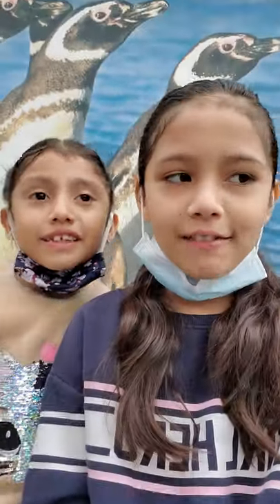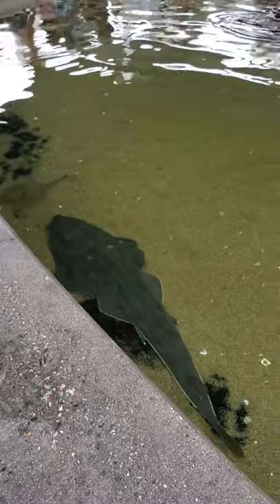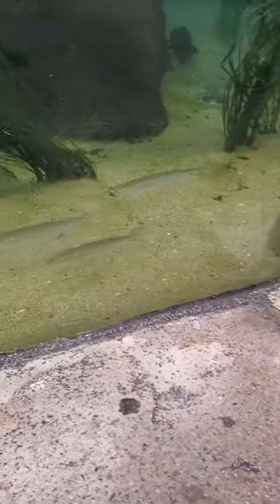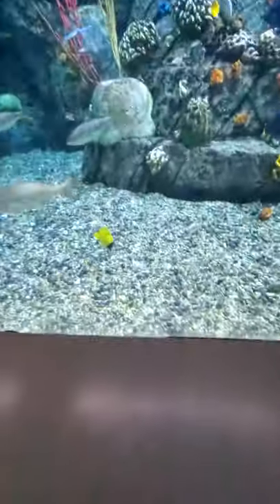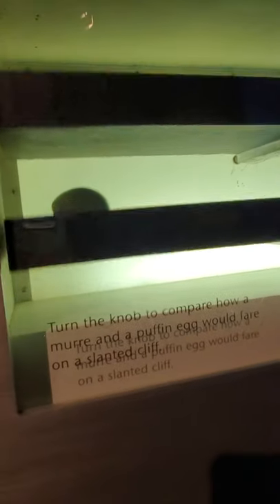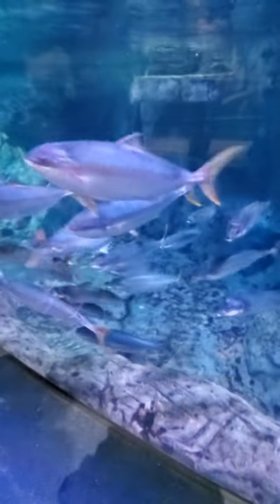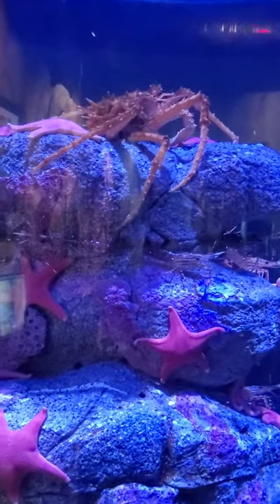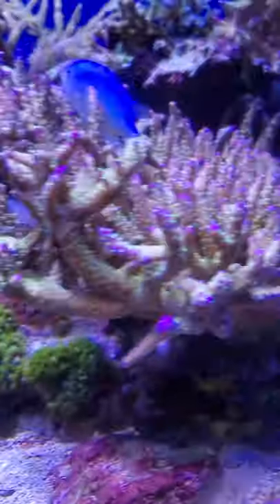At the aquarium [pt.1] 🐋🐳🐬🐟🦭🐠🐡🦈🐙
Hey everyone, so today we are going to be taking you guys on a trip to the aquarium! You will see different kind of animals. Thanks 😊